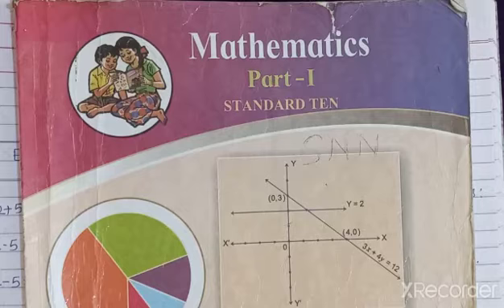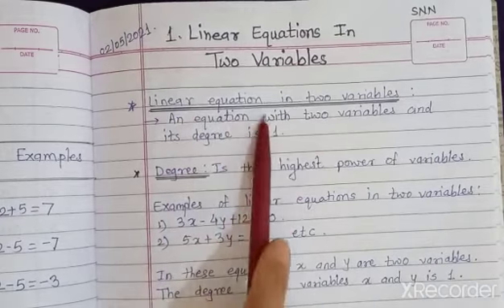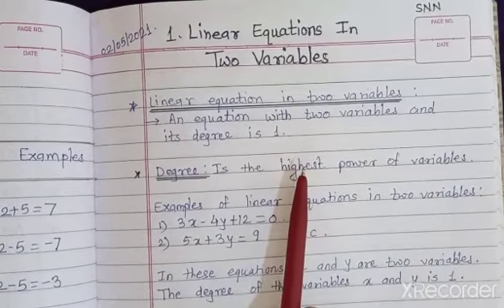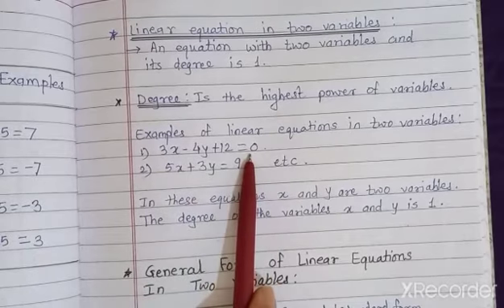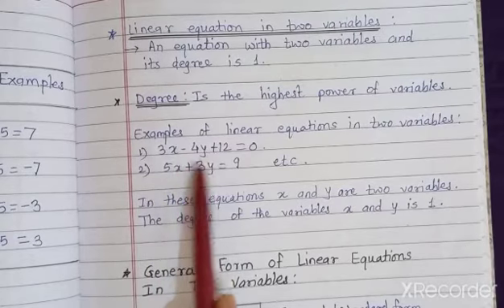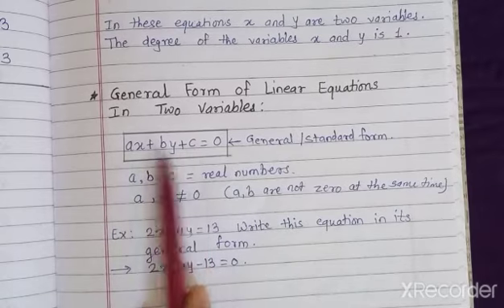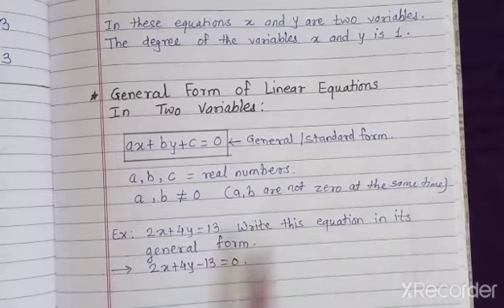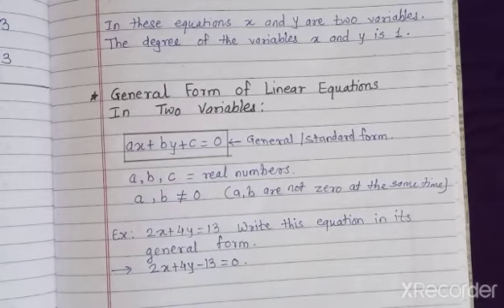1.# linear equations in two variables#class-10 video-1#ssc board#maharashtra board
Video from Surekha Jadhav .🌸